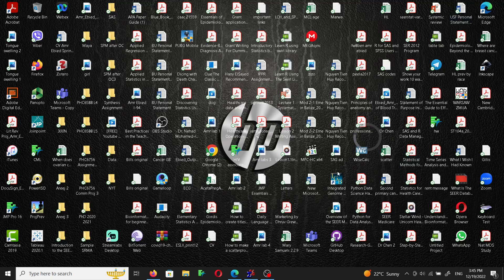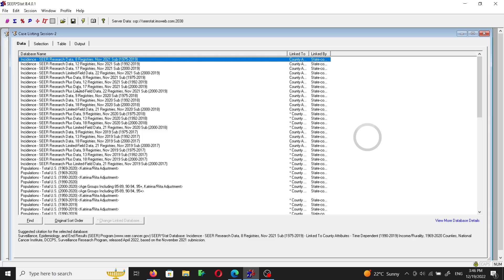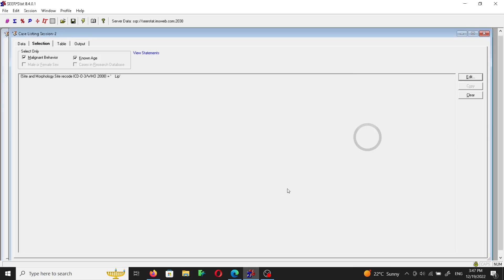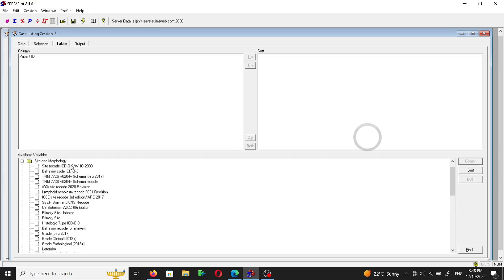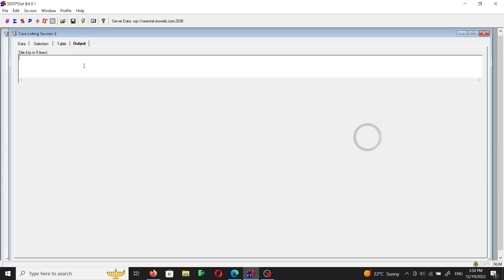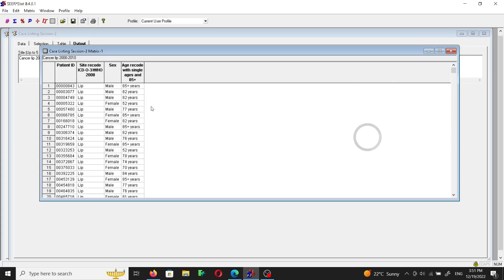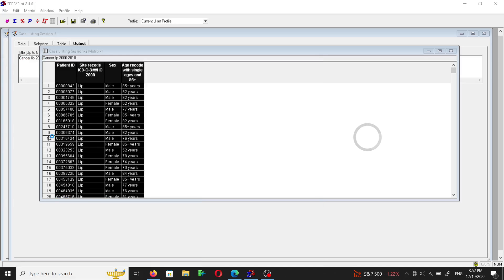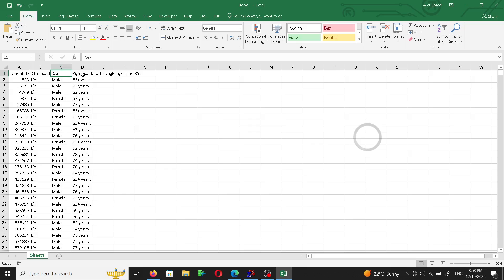How To Create A Simple Dataset from the SEER*STAT Program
In this video, we will teach you how to create a simple dataset from the SEER database using the SEER*Stat program and Microsoft Excel.